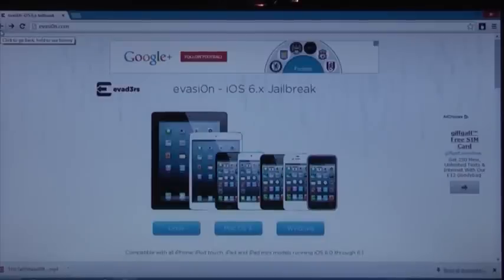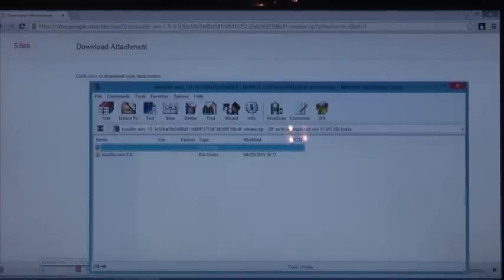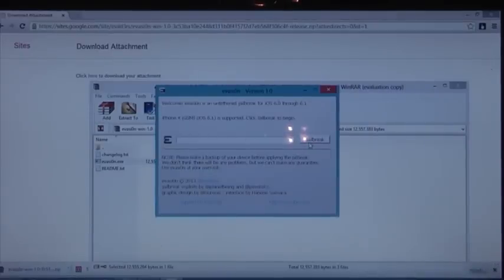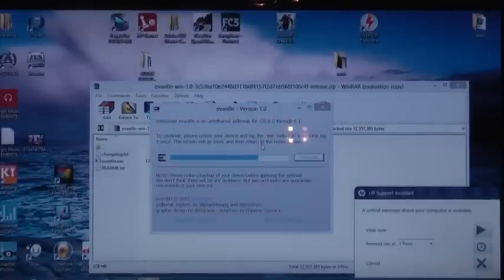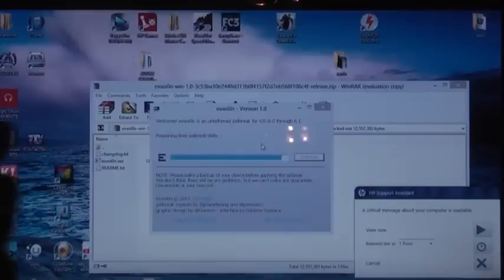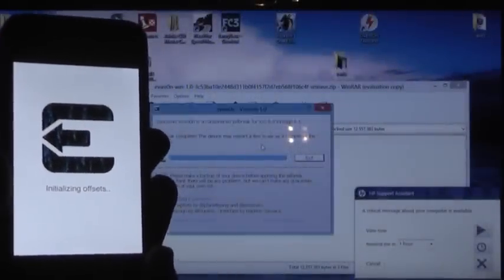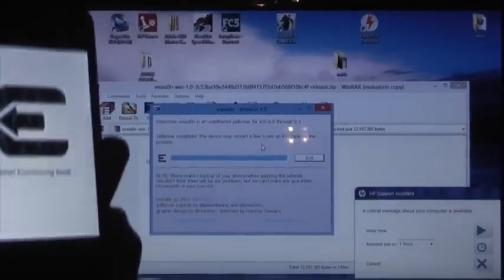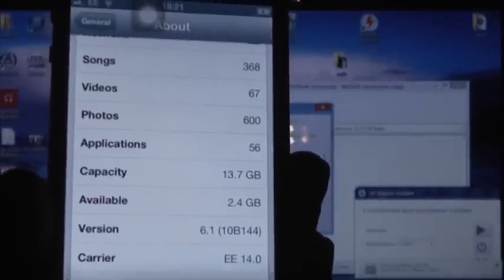JAILBREAK iOS 6.1 iPhone 4, 3GS & iPod Touch 4G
google search evasion jailbreak to find that weblink